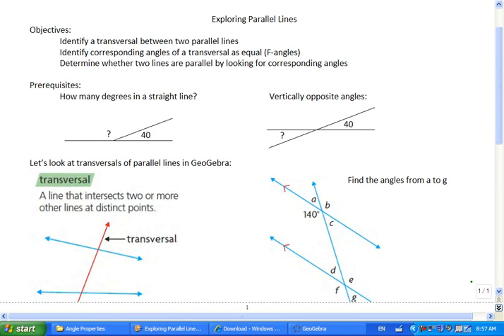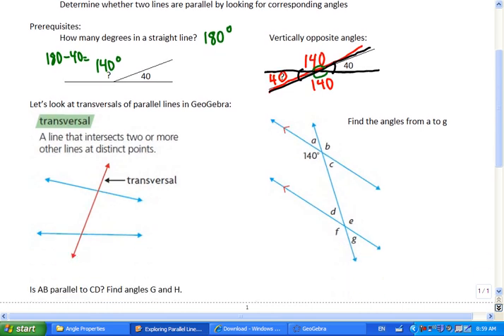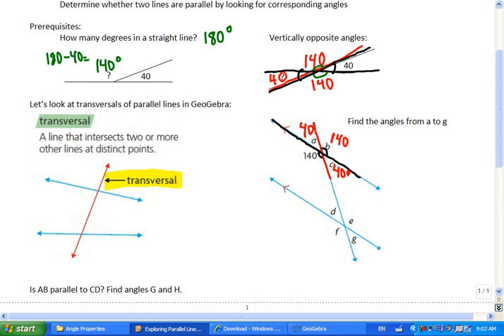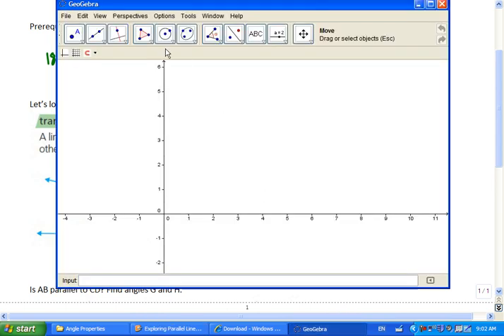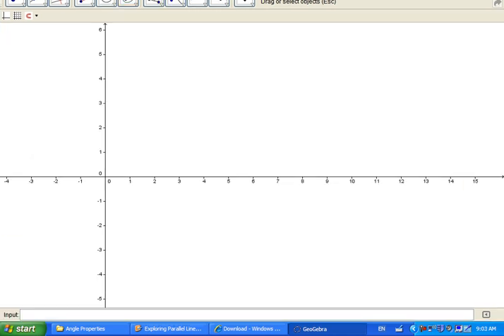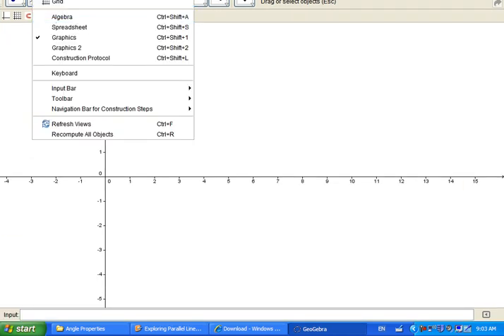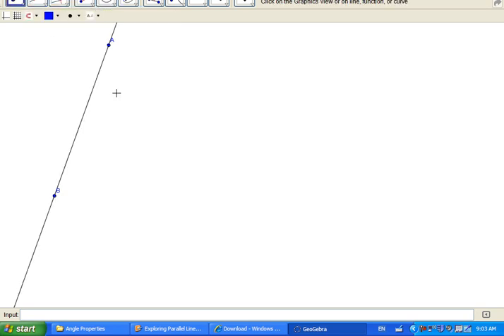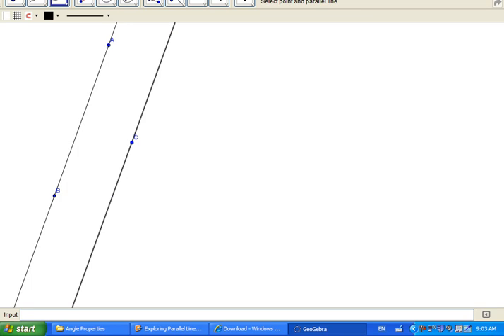Mr Joyce Exploring Parallel Lines - Foundations of Math 11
Objectives:
 Identify a transversal between two parallel lines
 Identify corresponding angles of a transversal as equal (F-angles)
 Determine whether two lines are parallel by looking for corresponding angles